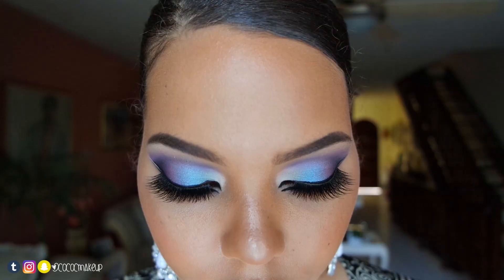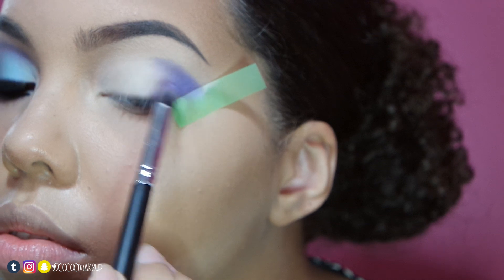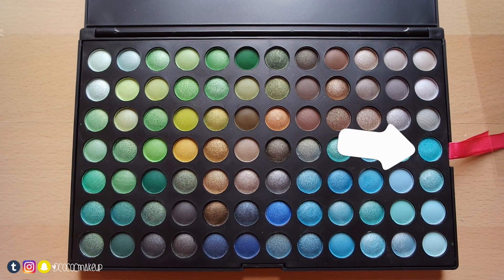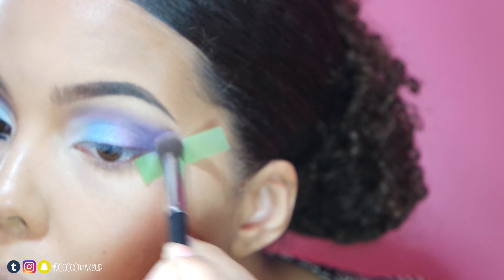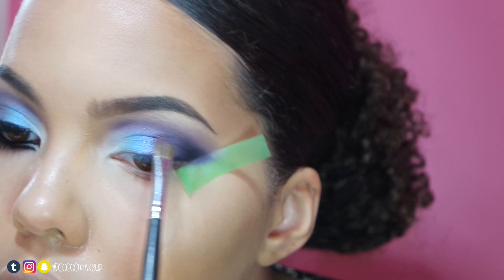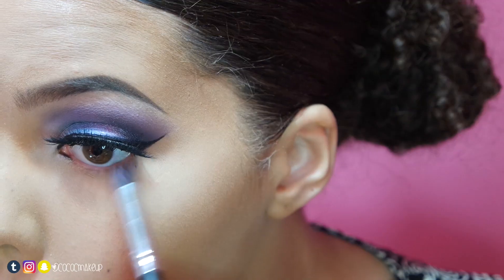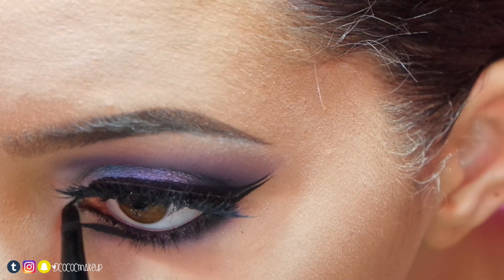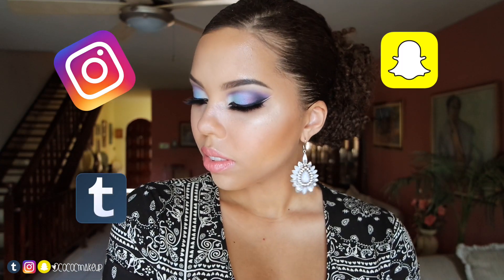♔ Blue and Purple Smokey Glam Makeup Tutorial ♔ | NYX Intense Butter Gloss - Tres Leches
Hey guys!!!  Here is a Blue and Purple Smokey Glam Makeup look that was inspired by the Covergirl Fibers Mascara Contest with Zendaya on Instagram ♡ Hope you guys like, comment, subscribe and share.

Jordana White Pencil
Coastal Scents 252 Ultimate Palette
BS-MALL Premium Synthetic Kabuki Makeup Brush Set
ELF First Edition Eyeshadow Beauty Book
NYC Liquid Eyeliner - Extreme Black
Vegas Nay’s Elure Lashes in ‘Grand Glamor’
Colourpop highlighter - Wisp
Zuri Amber Bronze
Coastal Scents 26 Shadow Blush Palette
NYX Intense Butter Gloss - Tres Leches

♡MUSIC♡
Don't Change A Thing by Silent Partner

♡TECNICAL♡
Camera: Samsung NX3000
Editing: Final Cut Pro X
Lighting: Polaroid Macro LED Ring Flash & Light, Light in room